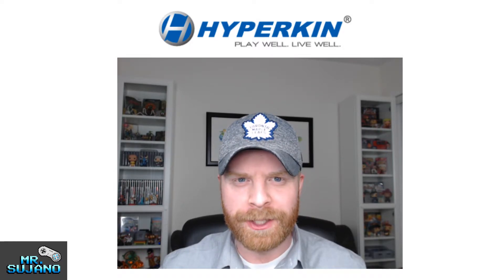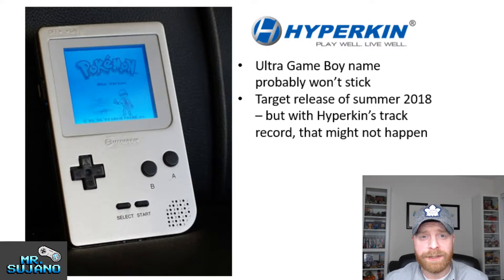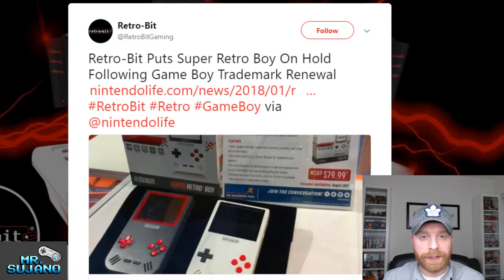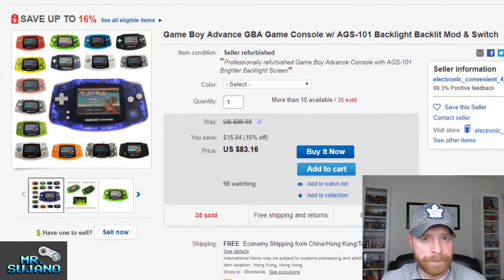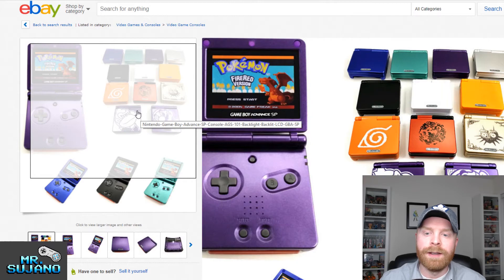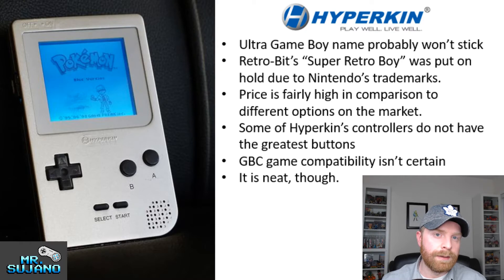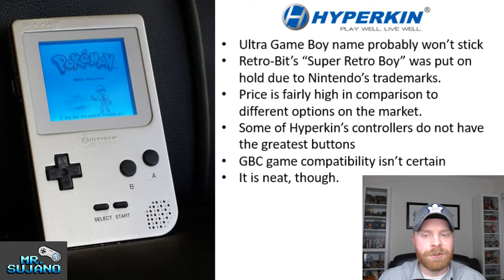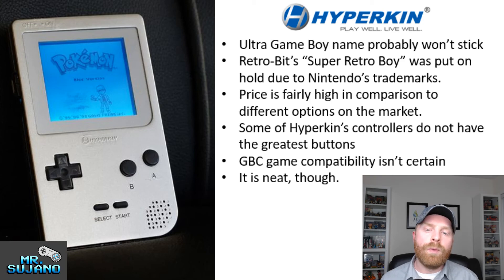Hyperkin Ultra Game Boy - overview/review/preview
Hey All - in this video I review the information that hyperkin has released at CES regarding their Ultra Game Boy.
Is it good? Is it great? How does it compare to the Retro-Bit Super Retro Boy? Watch my video to find out!